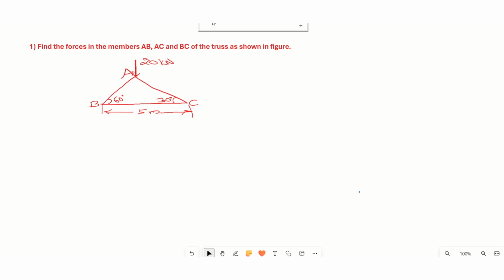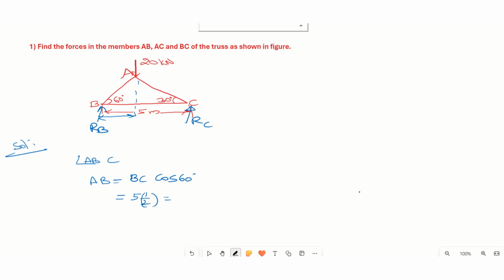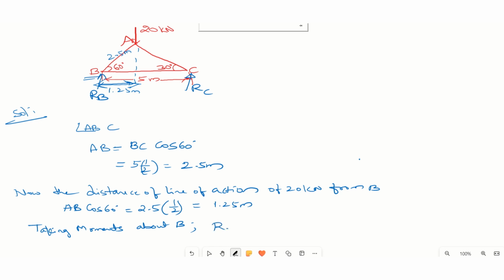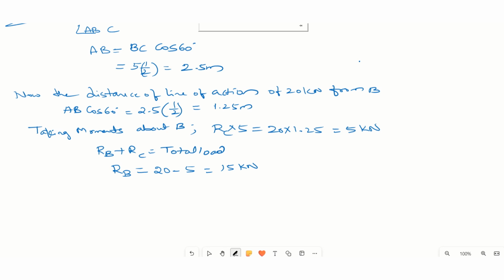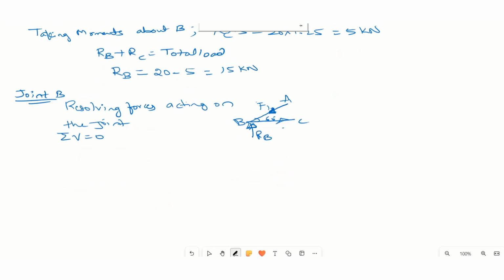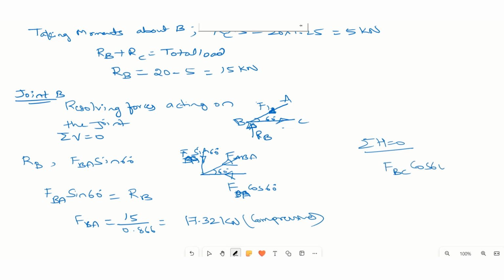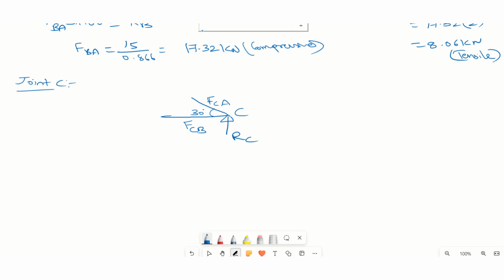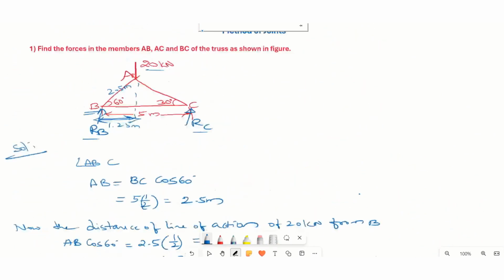Method of Joints Problem 1 II Analysis of Truss by Method of joints II Problems on SA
Method of Joints Problem 1 II Analysis of Truss by Method of joints II Problems on SA II Structural analysis